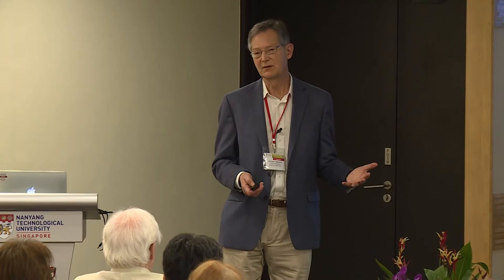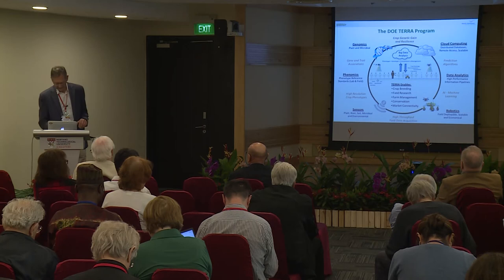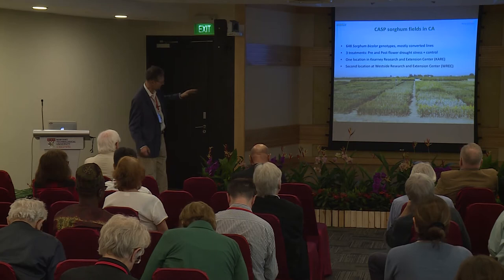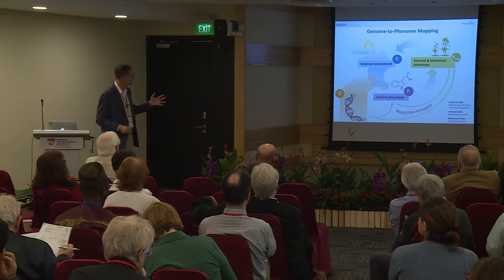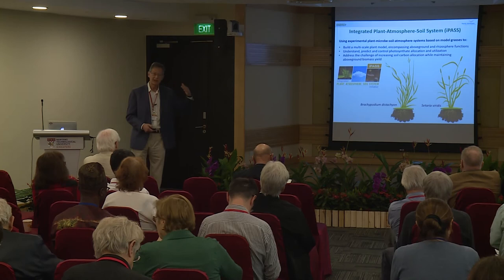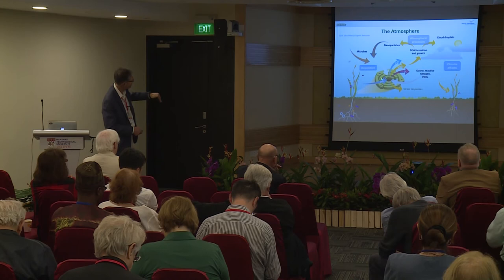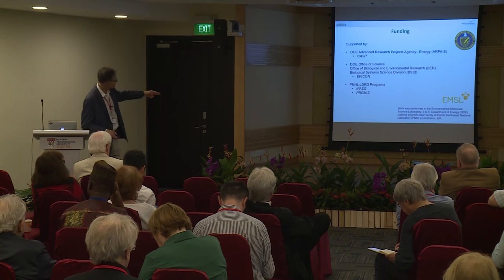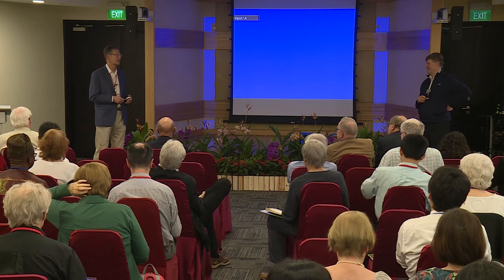Advancing Utilization of Photosynthesis for Biomass Production- Christer Jansson